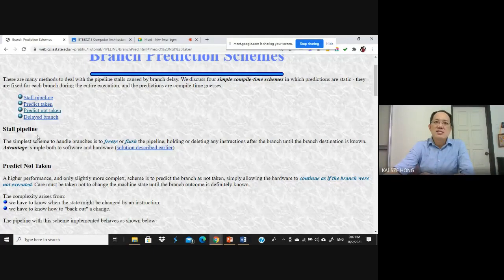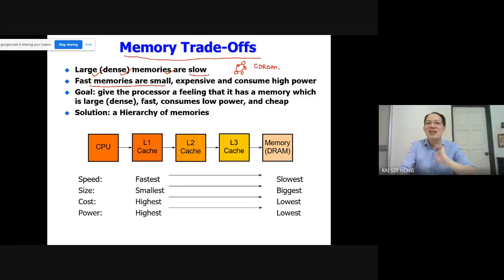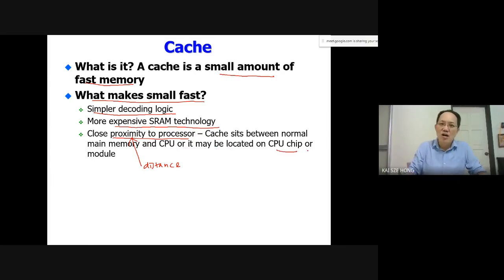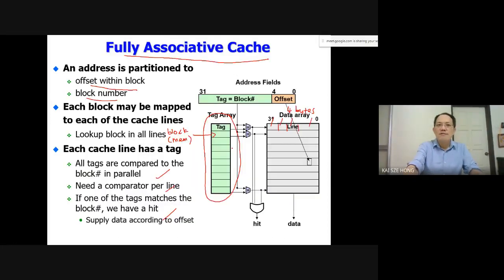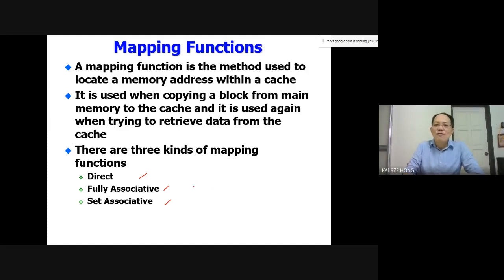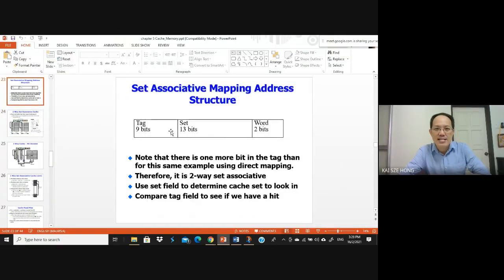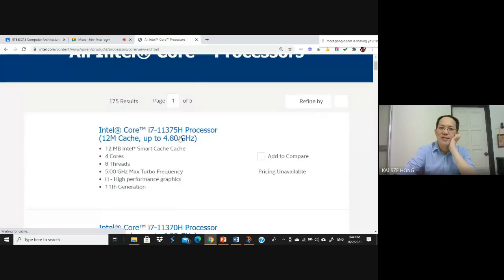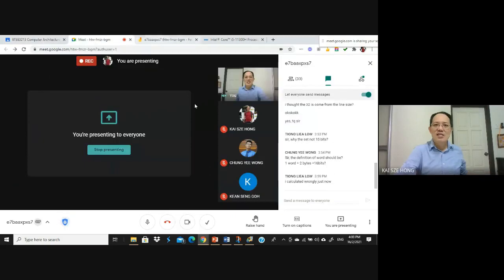Computer Architecture Lecturer Recording 9